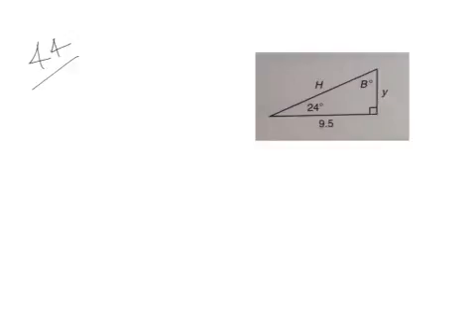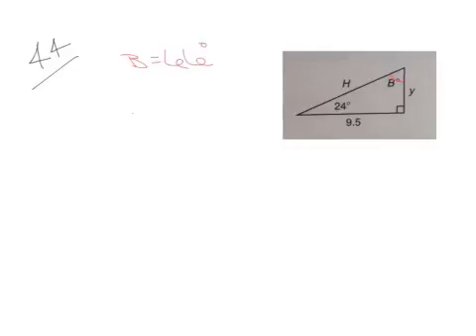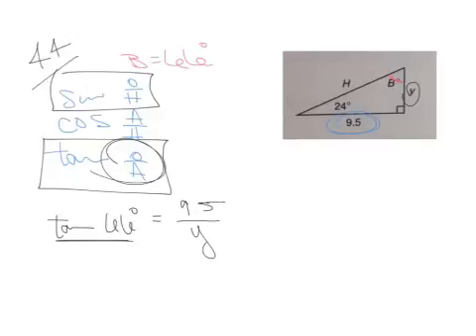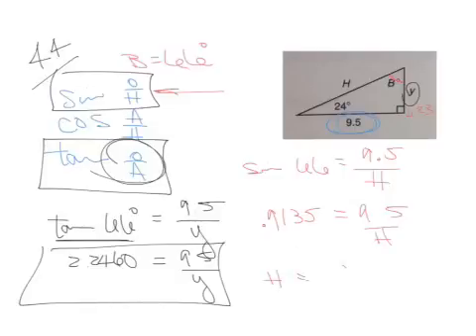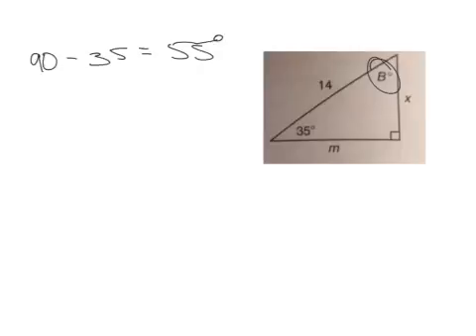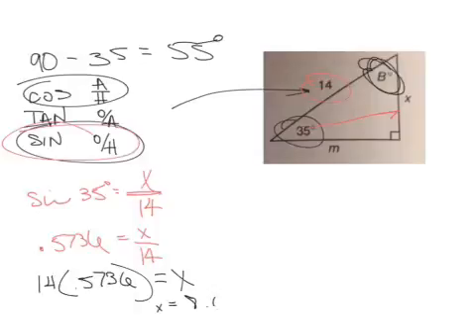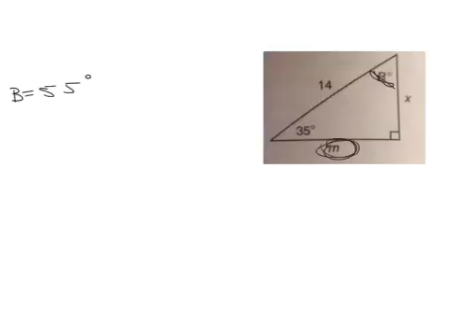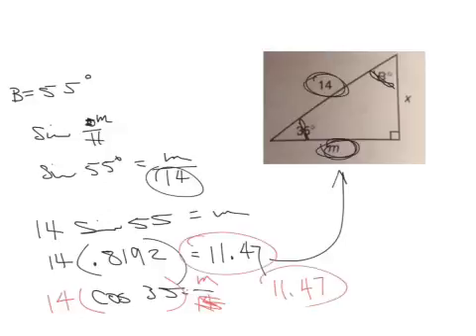L 44a algebra 2